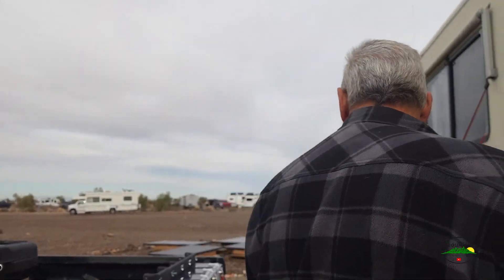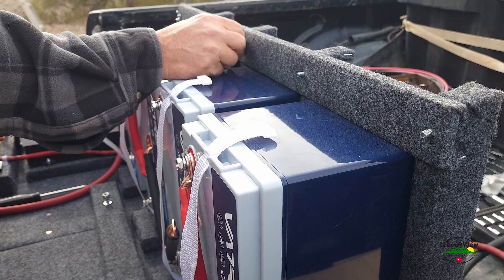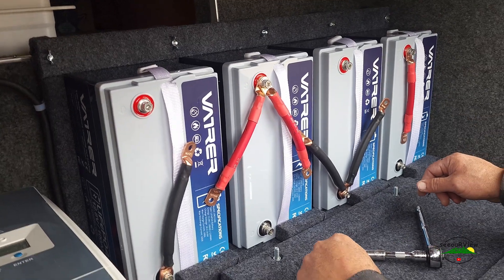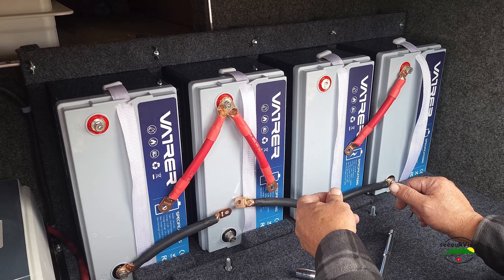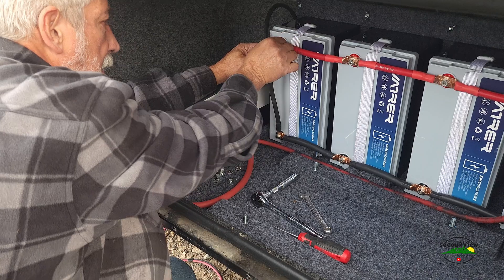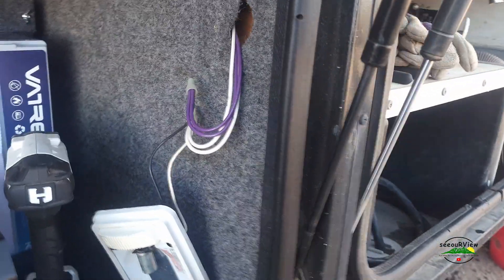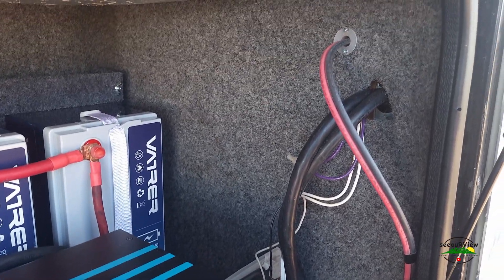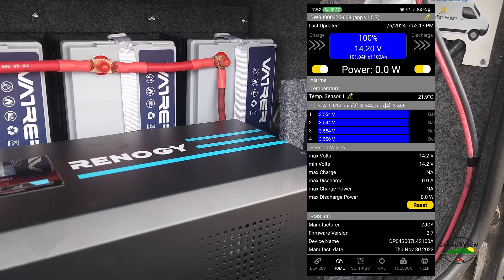Pretty Cheap Solar Upgrade in Quartzsite Arizona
Pretty Cheap Solar Upgrade in Quartzsite Arizona is the final video in our LifePO4 Lithium Battery Upgrade series. Watch as we reveal the finished product and see how this solar upgrade project comes together to fit in a storage bay of our 1993 Fleetwood Southwind motorhome to provide offgrid battery power to the entire coach. Paired with a 3000 watt Renogy auto-switching inverter/charger, this system should provide us with the power we need to tough it out in Quartzsite for another summer!

* We Survived
* RV Crazy?